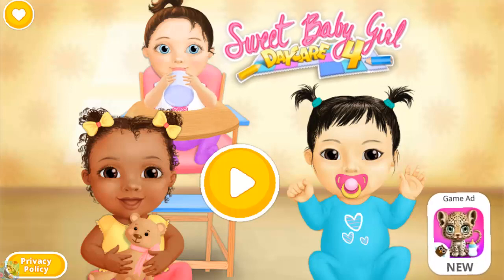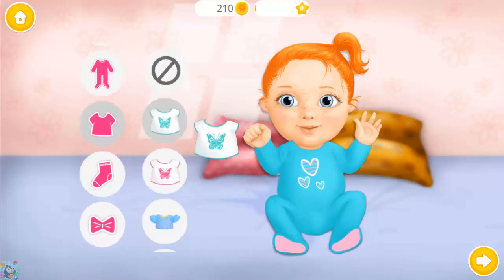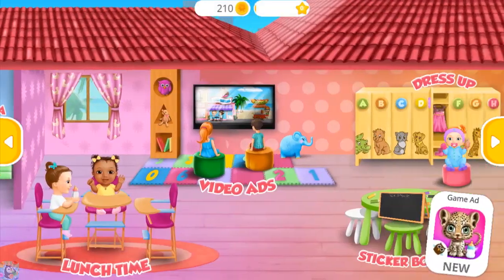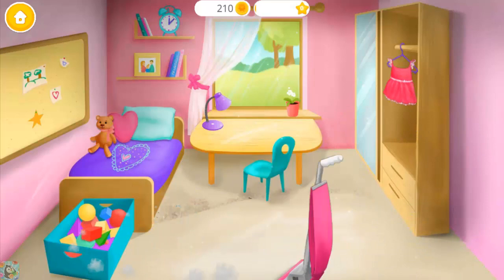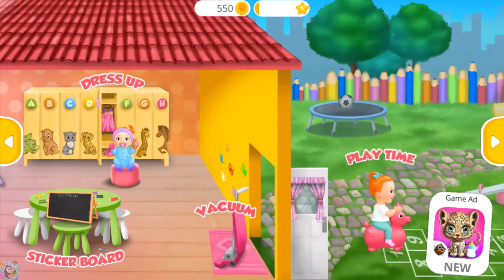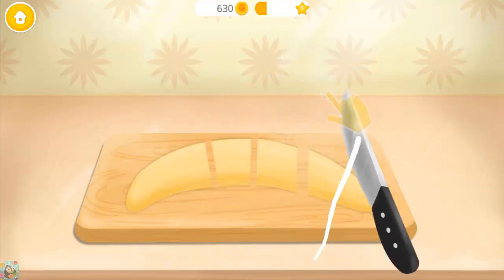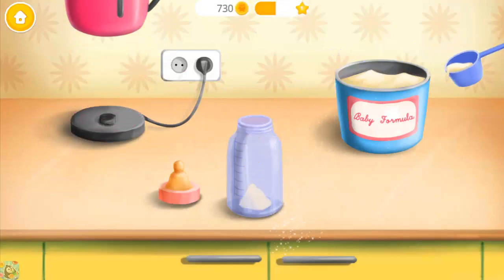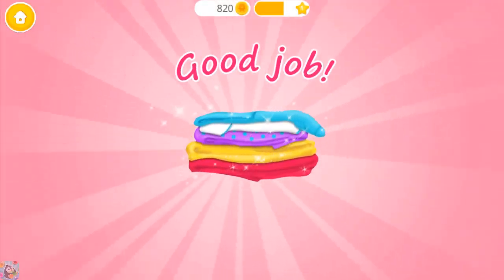Sweet Baby Girl Daycare 4 - TutoTOONS Cartoons & Games for Kids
▼ Download Sweet Baby Girl Daycare 4 game for kids for free!

Babysit four sweet baby girls Emma, Layla, Yukiko & Chloe in your own baby daycare house!

Are you ready to show your best kindergarten nanny skills? Baby food, bubble bath, newborn dress up and cleaning up are just the beginning of the new crazy cute babysitter adventures!